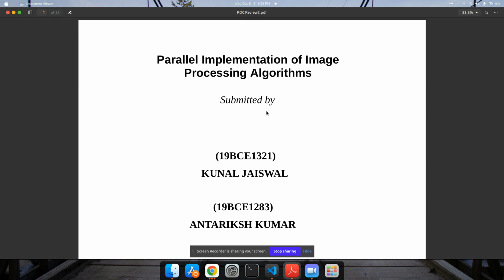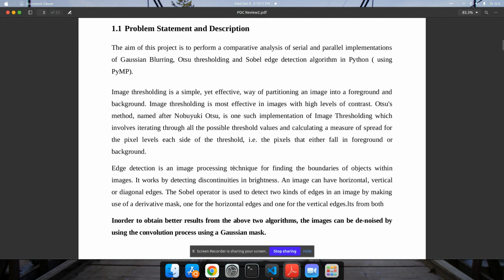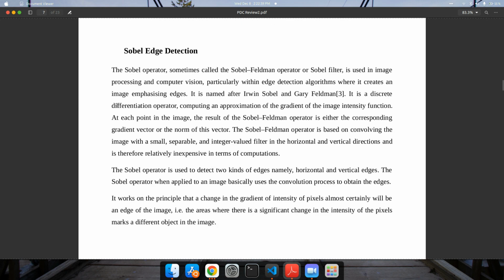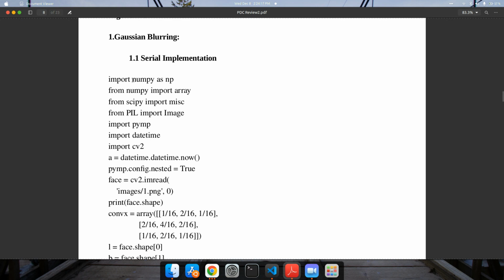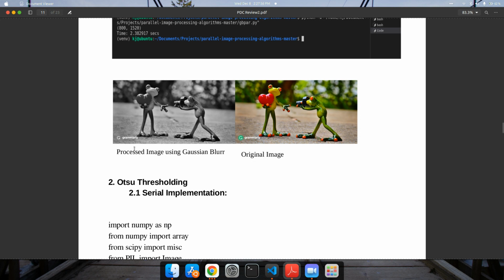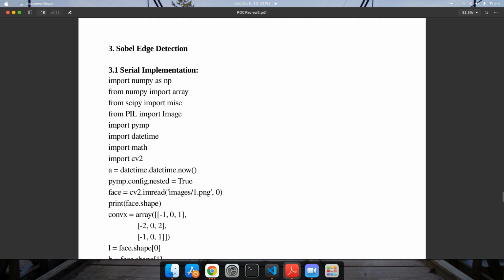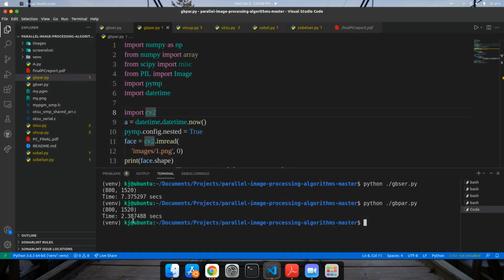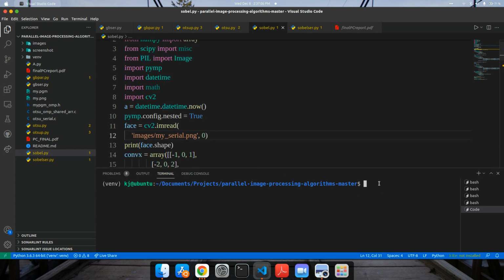19BCE1321 | 19BCE1283 | PDC REVIEW 2 | Prof. Ayesha Shaik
Title: Parallel Implementation of Image Processing Algorithms
Submitted By: (19BCE1321) KUNAL JAISWAL AND (19BCE1283) ANTARIKSH KUMAR
Submitted To: Prof Ayesha Shaik
In this video we have used three Image Processing Algorithm to process Images on different Algorithms in Parallel And Serial Processing Computation. And we have compared the time taken for the execution in Serial and Parallel Algorithm for each Algorithm in Python using PyMP